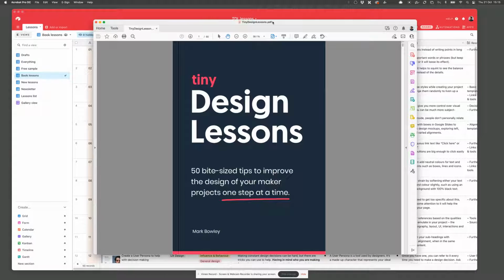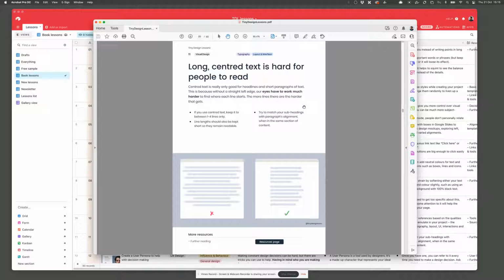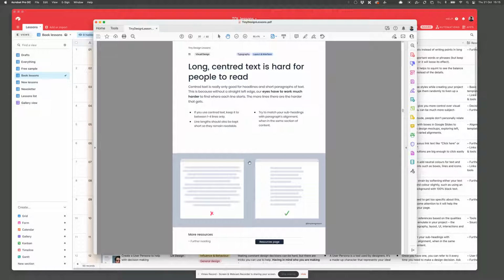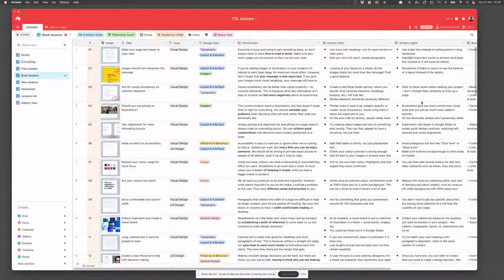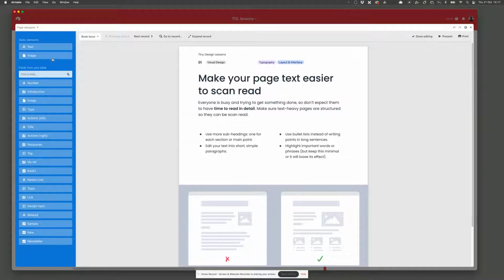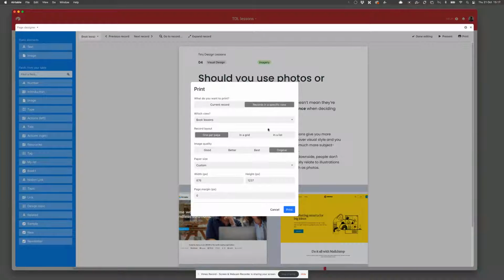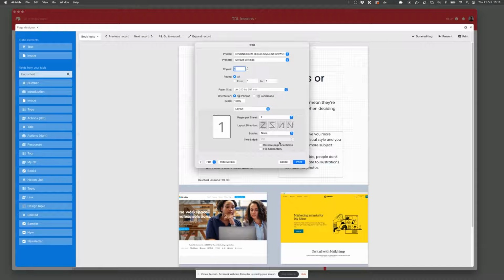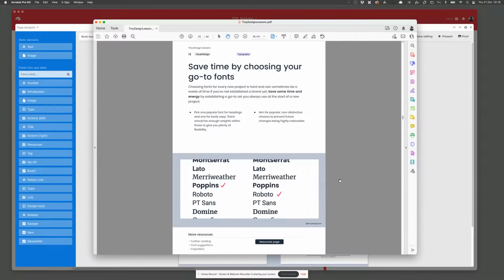Creating an ebook in Airtable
A walk through of how I created the tinydesignlessons.com ebook using mostly Airtable.